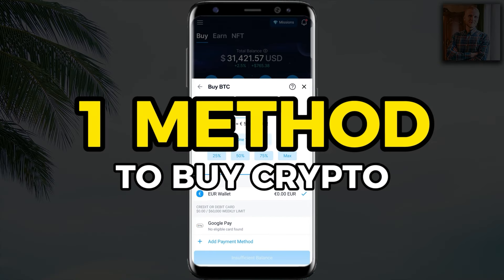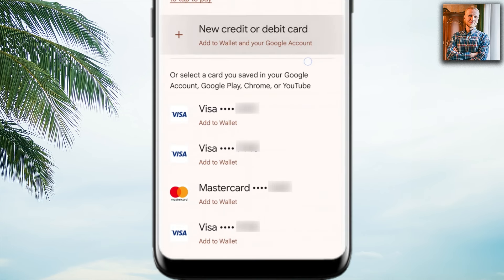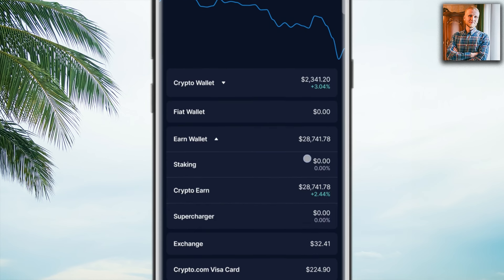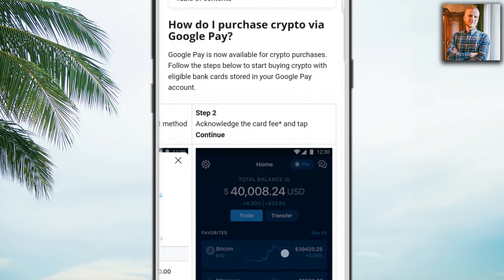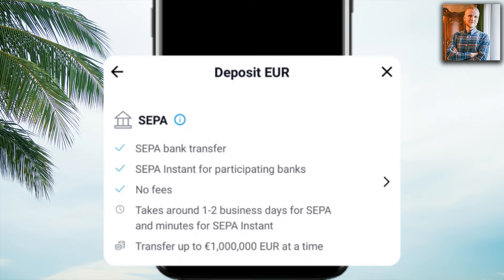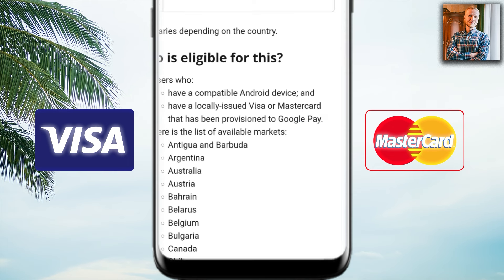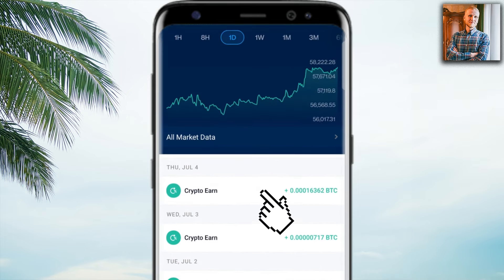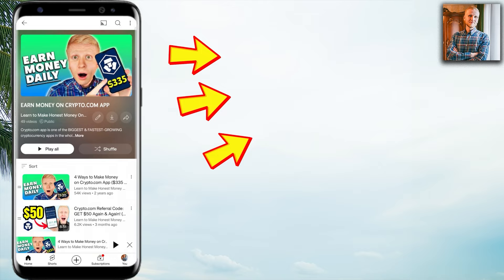How To Buy Crypto With Google Pay NOW? (Crypto.com Google Pay Tutorial)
honest

How to buy crypto using Google Pay?

In this Crypto.com tutorial, I'll show you STEP-BY-STEP how to buy Bitcoin with Google Pay.

Buy crypto using Google Pay is extremely easy if you fulfill 3 criteria. After watching this Crypto.com Google Pay tutorial you'll know how to seamlessly buy Bitcoin with Google Pay.

Crypto.com Google Pay is very intuitive, even your 98-year-old grandmother can use it if she fulfills 3 criteria.

However, I will also show you a BETTER way to buy crypto using Crypto.com app. Using bank account to buy crypto will save you lots of money in fees. I will show you calculations in the video so you can choose the best method for you.

If you have any questions about how to buy Bitcoin using Google Pay or buy crypto with Google Pay in general, ask me in the comments below and I'll reply to you personally.

🔴 RESOURCES MENTIONED IN MY CRYPTO.COM APP TUTORIAL 🔴

The information on this YouTube channel and the resources available are for educational and informational purposes only.